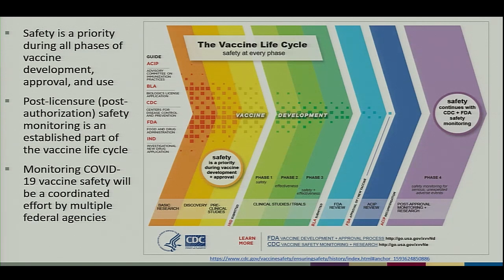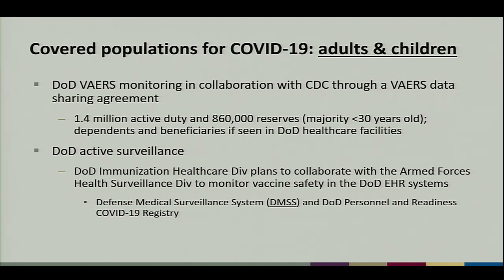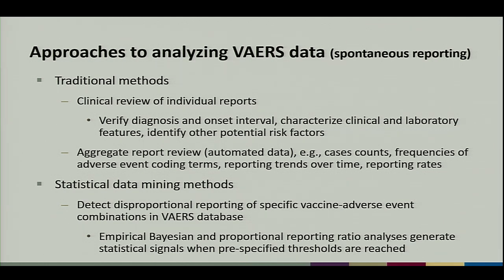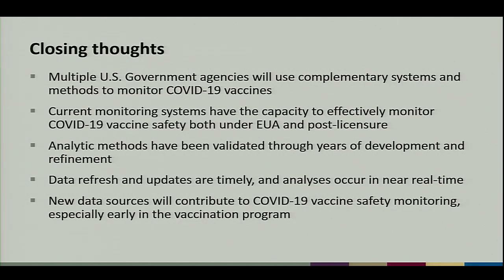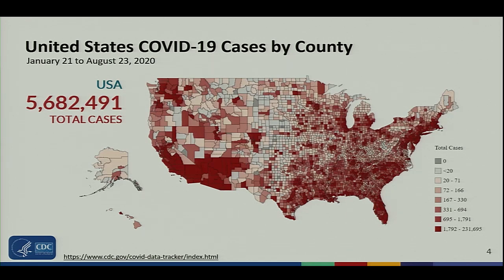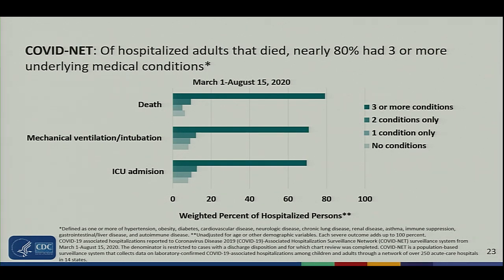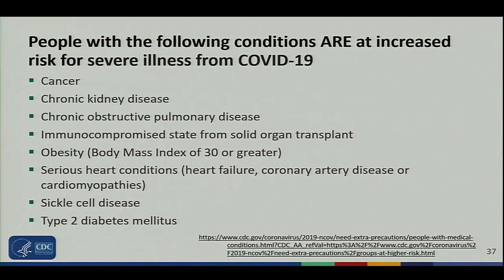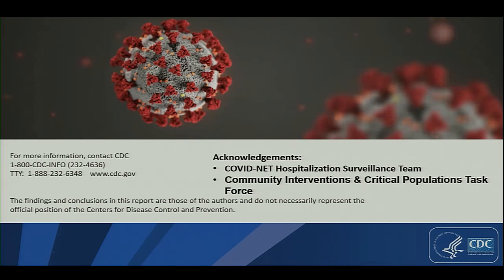August 2020 ACIP Meeting - Post-marketing safety surveillance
Overview of post-marketing safety surveillance
Epidemiology of individuals at increased risk of COVID-19 disease